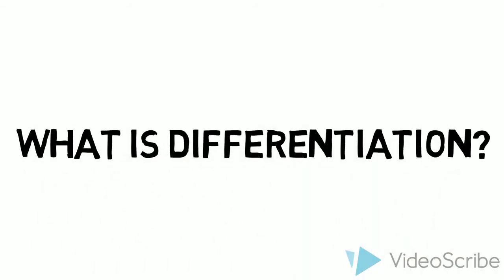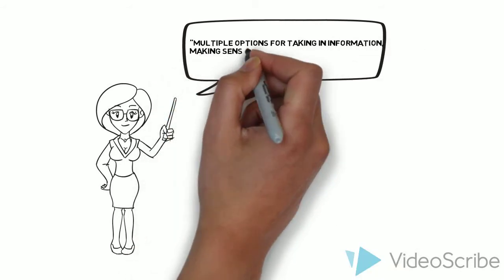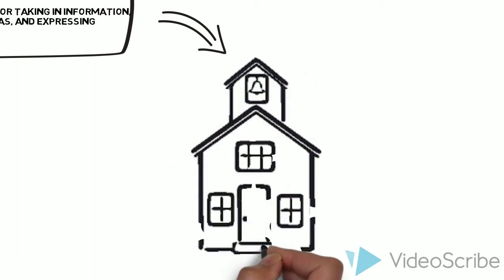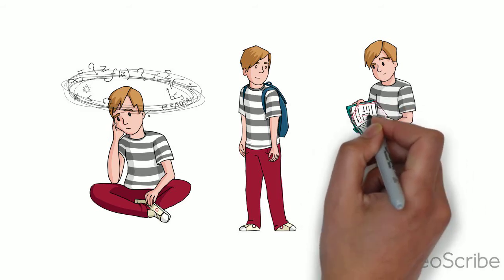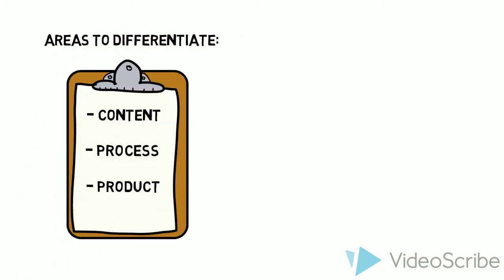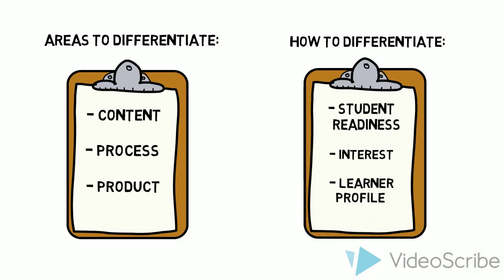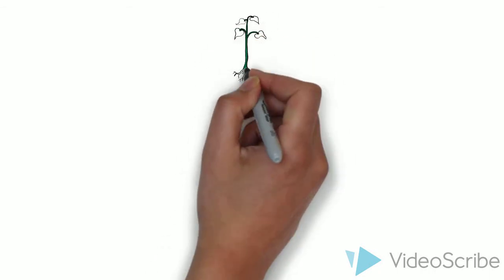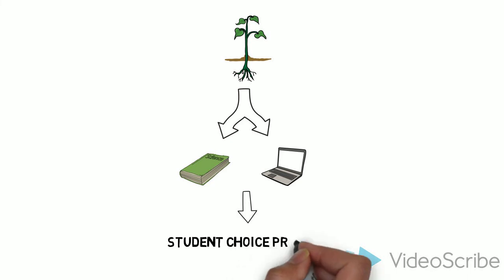What is Differentiation?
EDU 610 Final Project

References:
Tomlinson, C.A, (2004). How to differentiate instruction in mixed ability classrooms. (2nd edition) Alexandria, VA: Association for Supervision and Curriculum Development.

Chapman, C., & King, R. (2012). Differentiated assessment strategies: One tool doesn't fit all. Thousand Oaks, CA: Corwin Press.